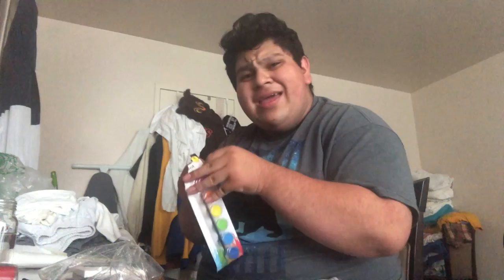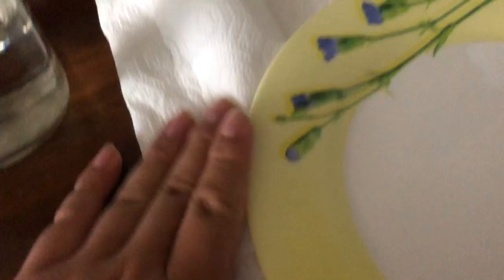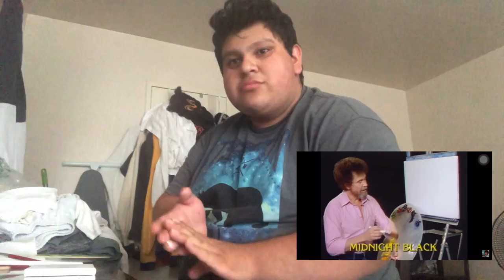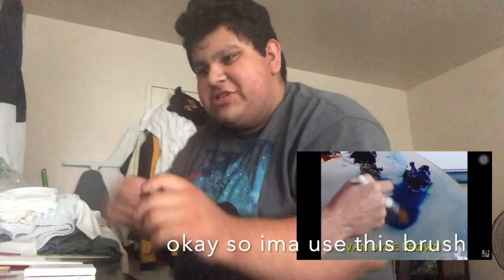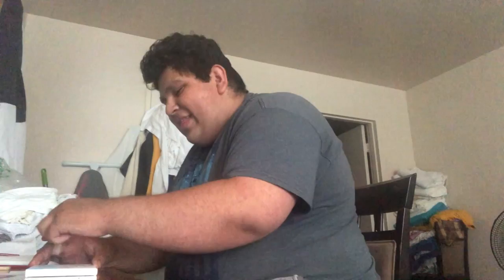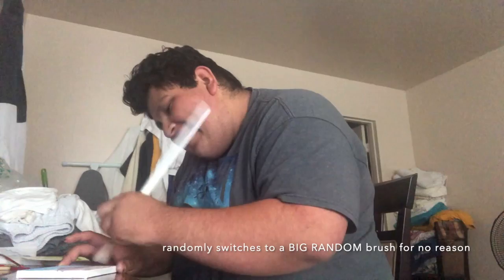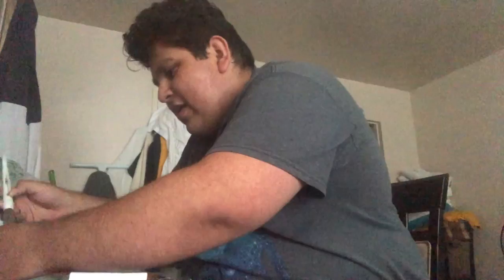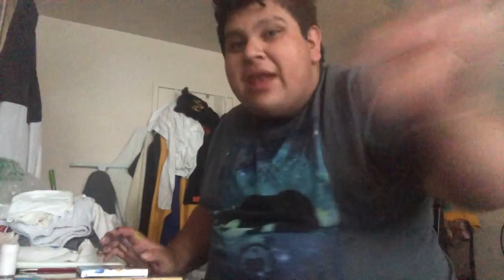Recreating a Bob Ross painting in 5 minutes, 1 minute, and 10 seconds! || JuanxCeron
Haiiii WORLD!
My name is Juan, it is VERYYYY nice to meet you!
I hope you are all doing good and are smiling!

Bob Ross was an amazinggg painter. I have so much respect for him and his art. A few weeks ago the "Following a Bob Ross Tutorial" challenge hit the web. I decided to do the challenge but with a twist. I followed Bob's tutorial not once but four times! Each time at a different speed. Realtime, 5 min, 1 min, and 10 seconds. I hope y'all enjoyed watching me struggle lmao. See you all VERY soon.

i hope you laughed and smiled xo ❣